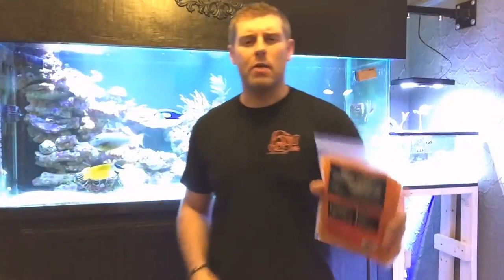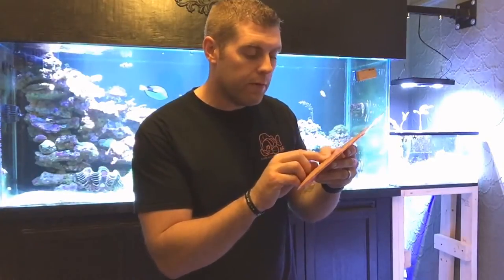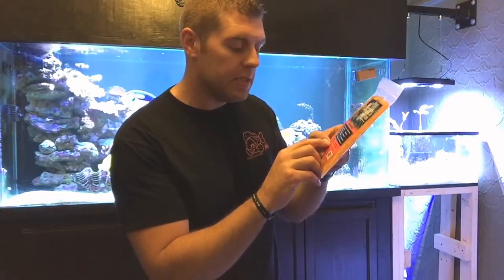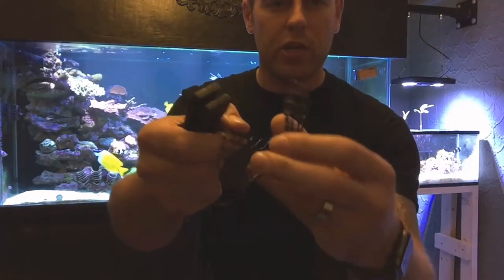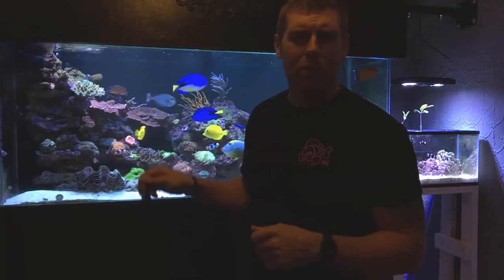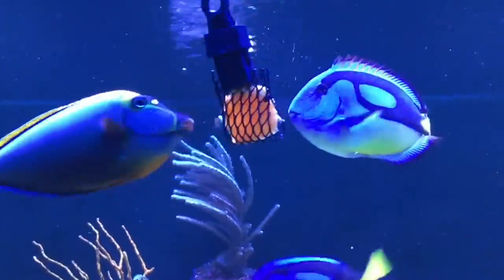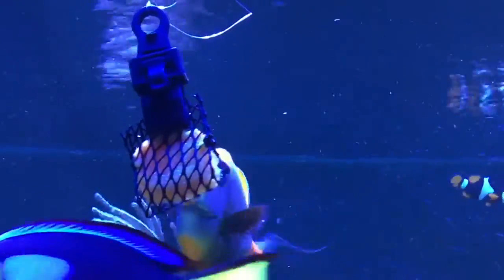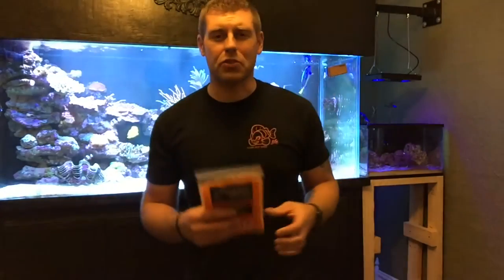Roggers Reef Foods review and feeding frenzy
In this video we talk a little about Roggers reef foods. Plus we let my tangs have a tast.